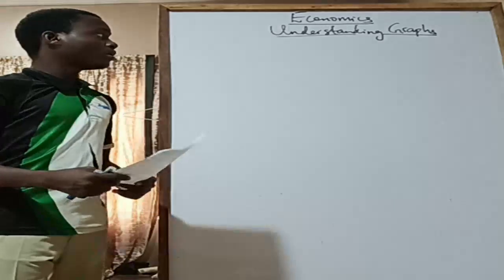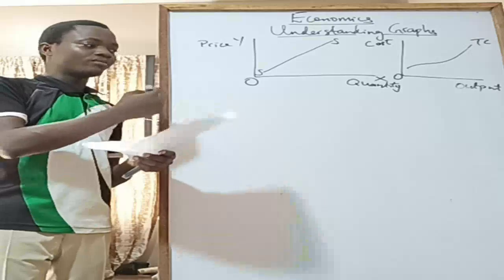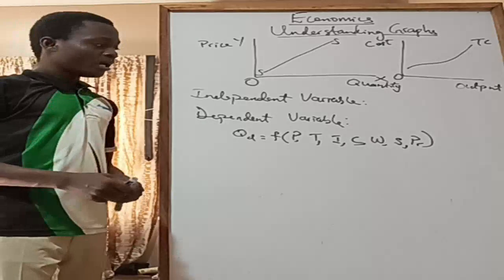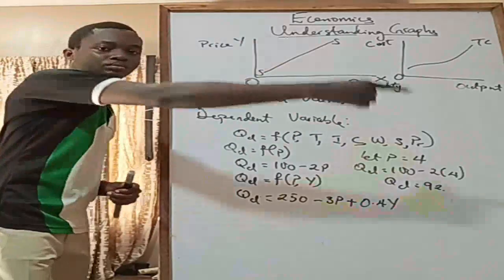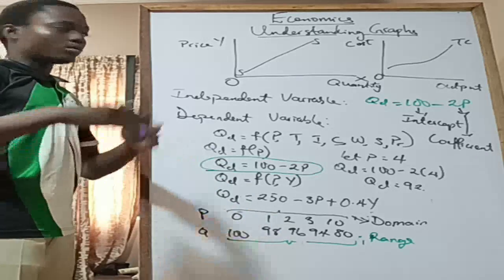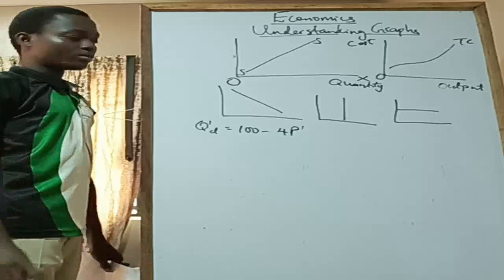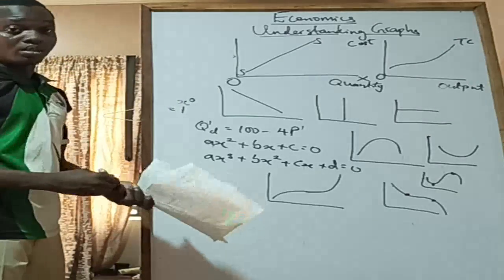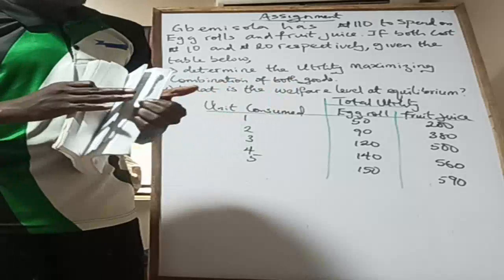Introduction to Mathematical Economics